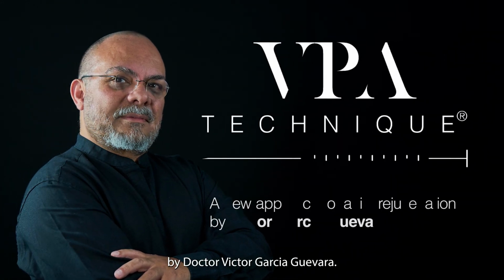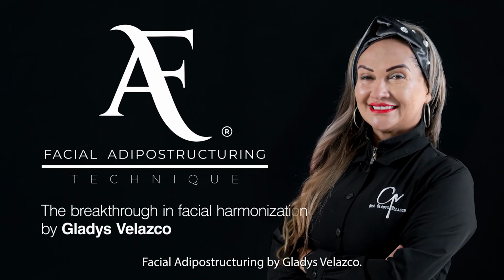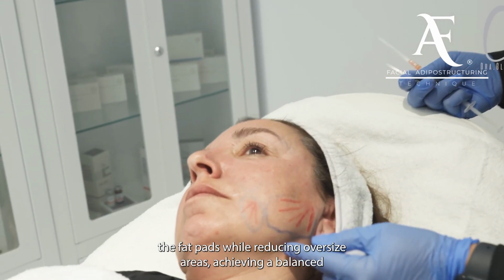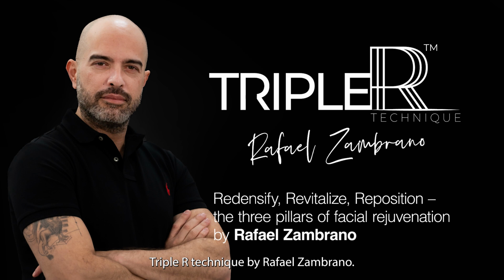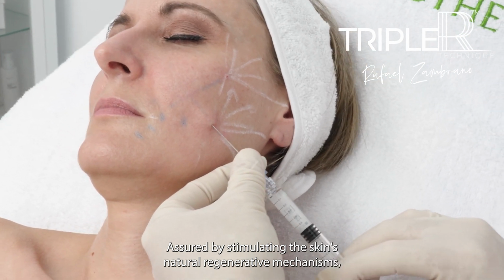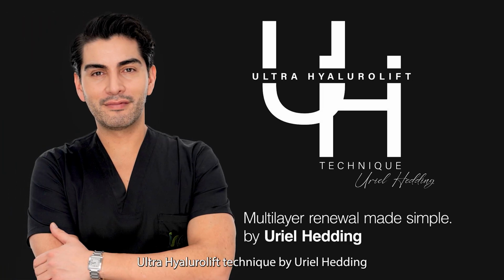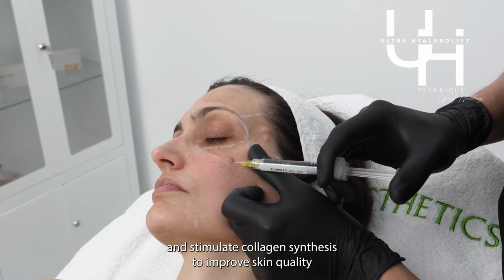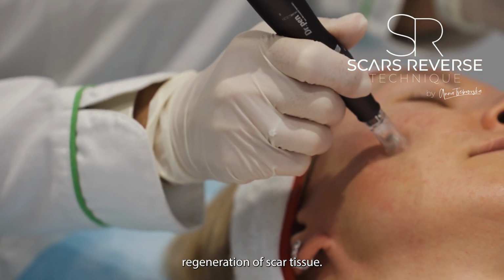INNOAESTHETICS Signature Techniques | Trusted by Global Aesthetic Experts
INNOAESTHETICS | Innovative Facial Techniques Developed by Leading Experts
Discover the cutting-edge aesthetic techniques designed to elevate your clinical results. These protocols, developed in collaboration with internationally recognized doctors, combine scientific innovation with hands-on expertise.

In this video, we present five exclusive techniques by INNOAESTHETICS:

• VPA Technique – by Dr. Víctor García Guevara
A full-face rejuvenation method that boosts collagen, smooths wrinkles, and adapts to facial dynamics.

• Facial Adipoestructuring – by Dr. Gladys Velazco
A smart approach to facial harmonization that restores structure by reshaping fat compartments.

• Triple R – by Dr. Rafael Zambrano
Redensify, Revitalize, Reposition. A unique method using hyaluronic acid to restore skin quality and structure.

• UH Technique – by Dr. Uriel Hernández
A precise multilayer injection technique to enhance ligament support and stimulate collagen.

• Scars Reverse Technique – by Dr. Anna Tsebrovska
A combination of chemical peels, mesotherapy, and microneedling to regenerate scarred and fibrotic tissue.

At INNOAESTHETICS, we develop not only top-tier products, but also the techniques that ensure their optimal performance. These protocols are taught at The Skin Academy through live webinars and hands-on training.